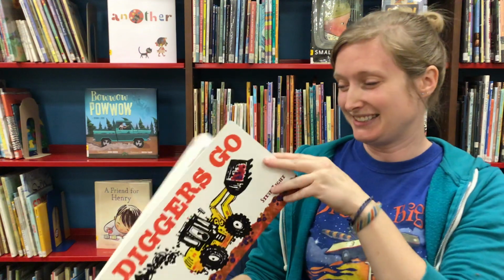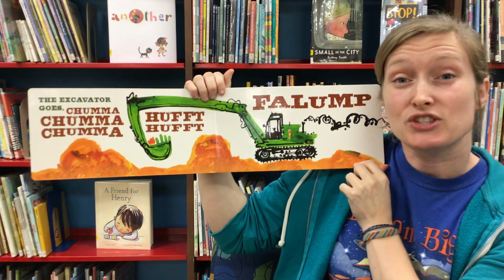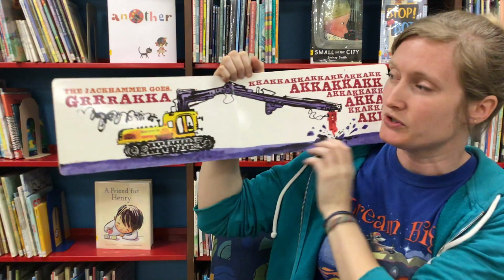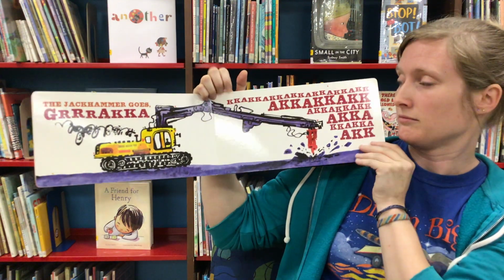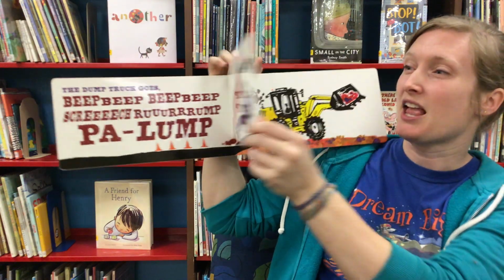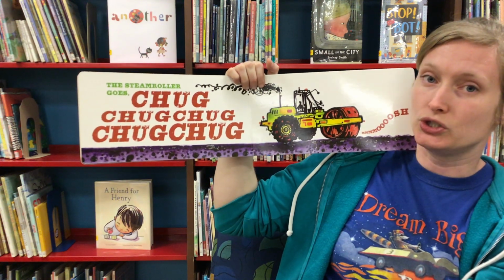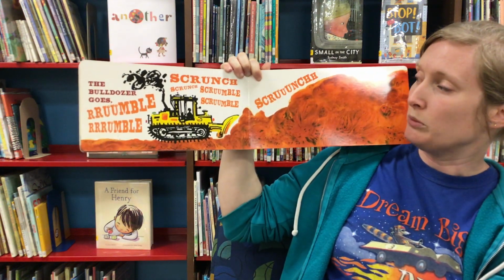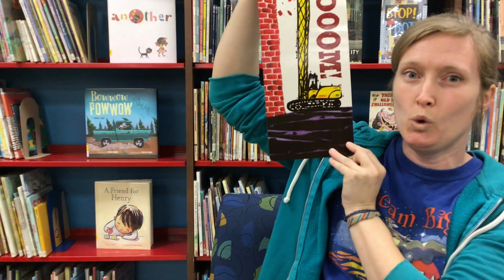Diggers Go ~ Mini-Storytime with AHMFL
Welcome to our Mini-Storytimes with AHMFL!
Until the library opens again, we'd like to share some of our new books and old favorites with you at home!

And check out our YouTube channel for other stories, songs, and music programs with Miss Aftan!

(Due to copyright restrictions, story videos will be removed from YouTube upon the library's reopening. Thank you for your understanding.)